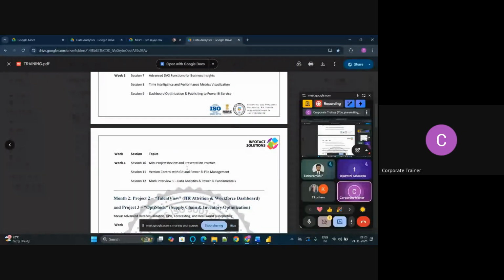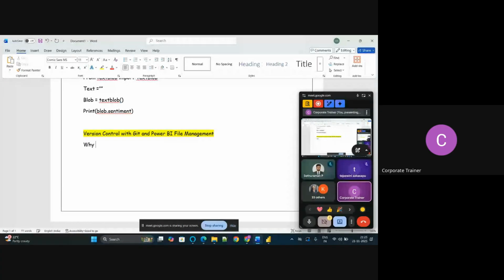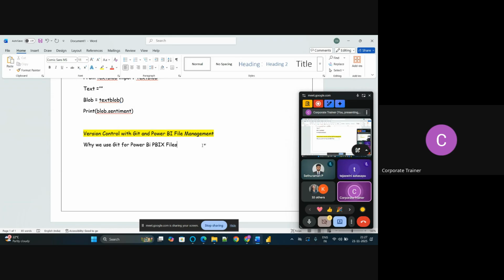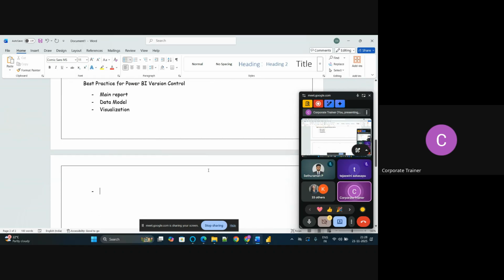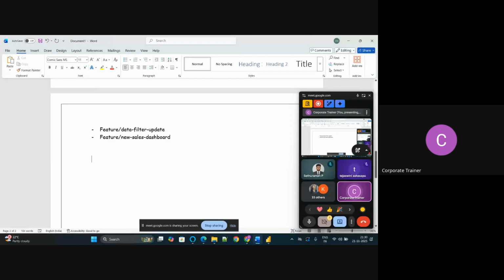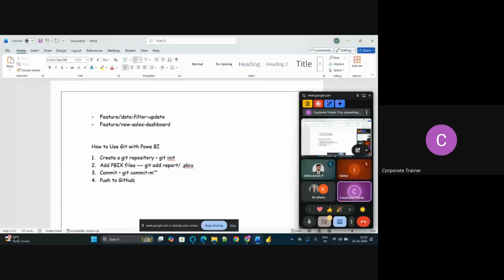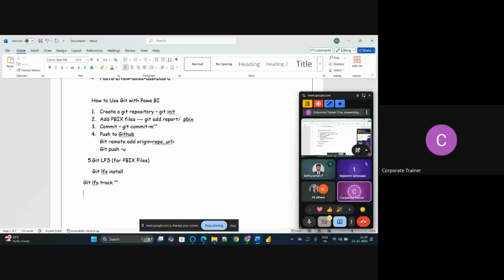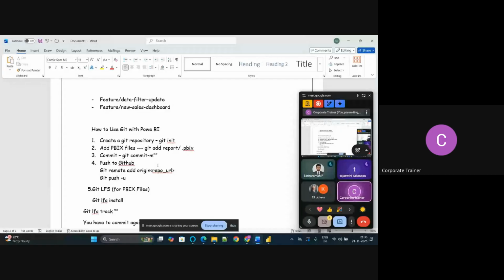Data Analytics Training Session|| Infotact Solutions